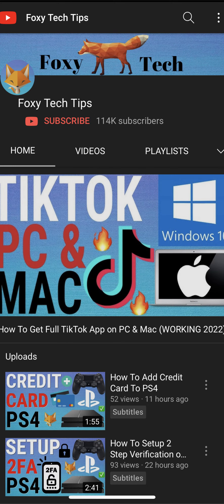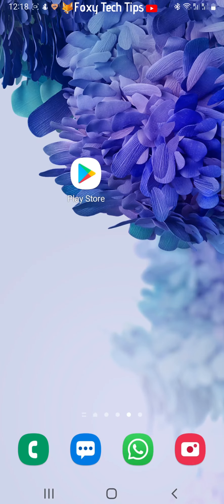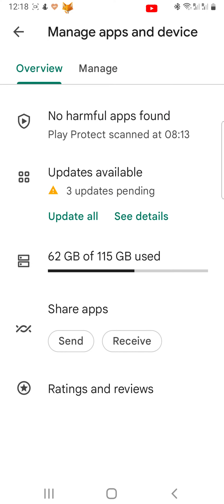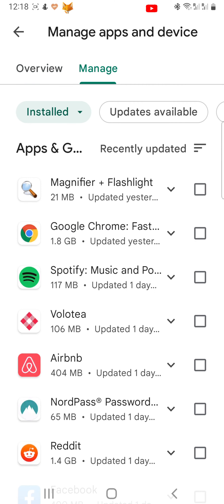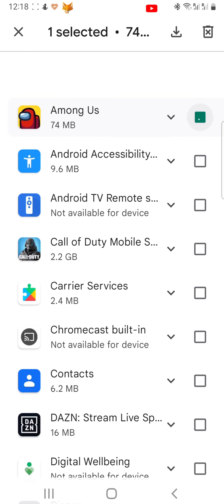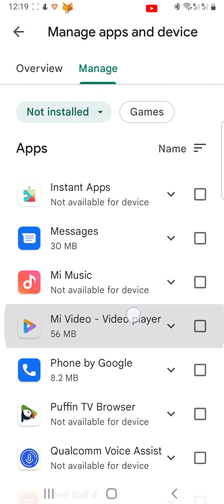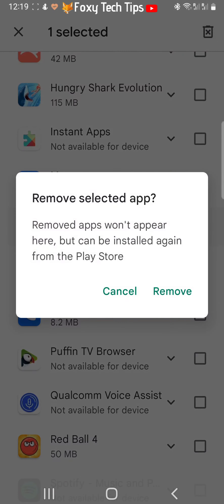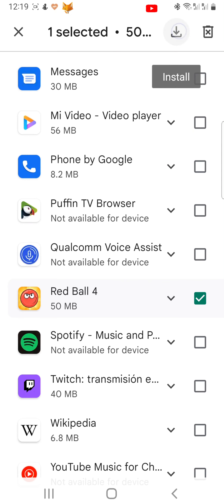How To See Recently Deleted Apps On Android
Easy to follow tutorial on viewing a list of recently deleted apps from your Android device. Did you delete an app from your Android phone or tablet recently and want to remember what it was? Learn how to see recently deleted apps on Android now!

Steps:

- Open up the play store and then tap on your profile icon in the top right corner.

- Then tap on ‘manage apps and device’.

- Tap ‘manage’.

- Then tap on ‘installed’ and switch to ‘not installed’

- Here is a list of all of your deleted apps on your google account.

- They are in alphabetical order not most recently deleted, so you will have to scroll down to the letter to find apps.

- You can tap the checkbox to the right of an app to select it, you can then tap the trash can in the top right to delete that app from recently deleted.

- You can also re-download apps from here by selecting an app or apps and then tapping the download icon in the top right corner.